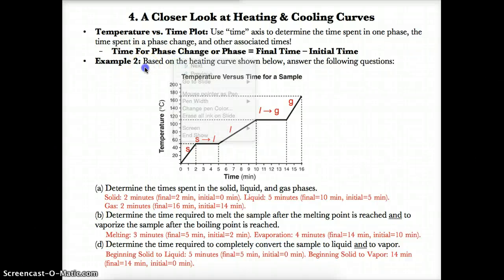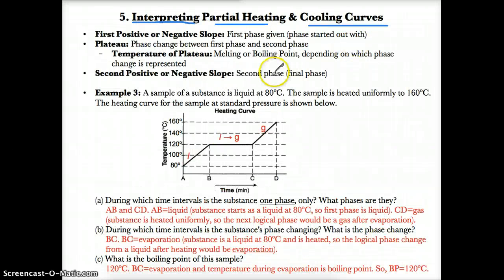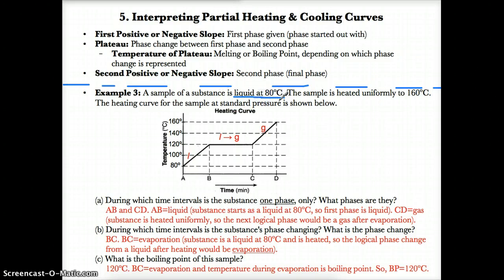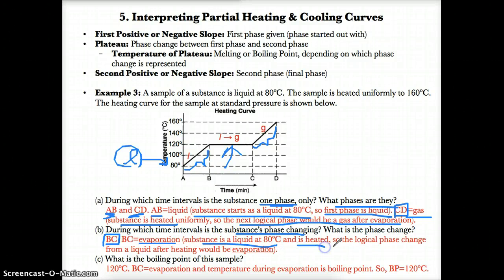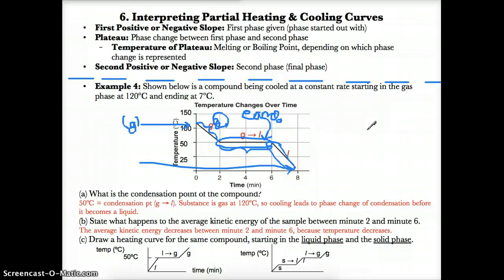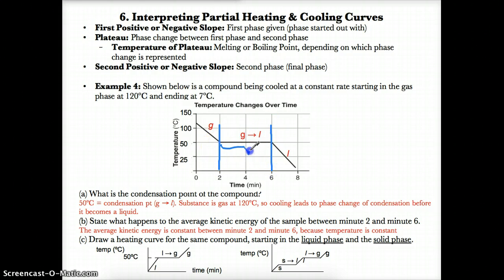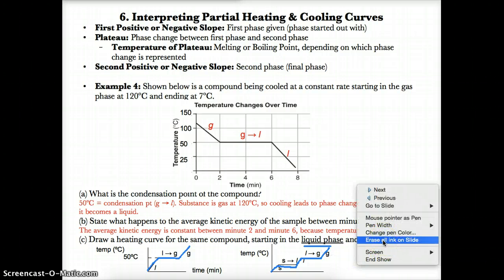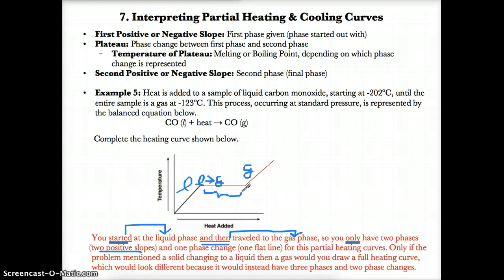1.14 - Heating and Cooling Curves, Part 2